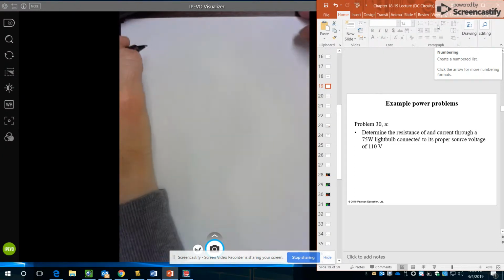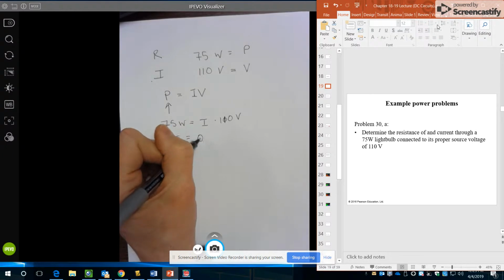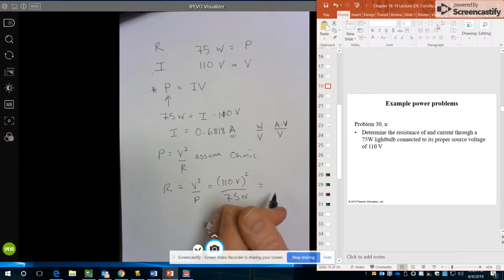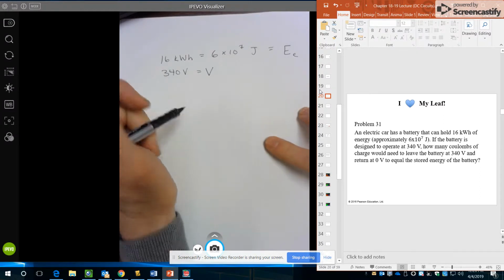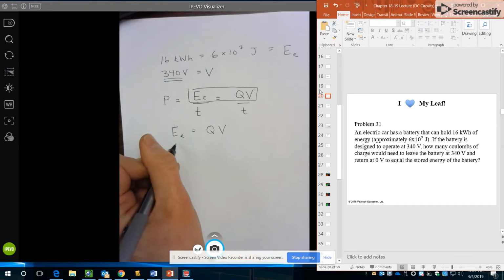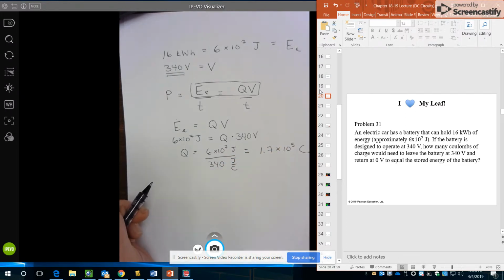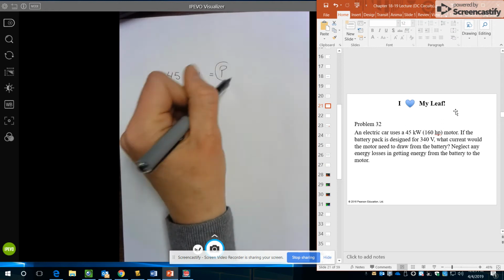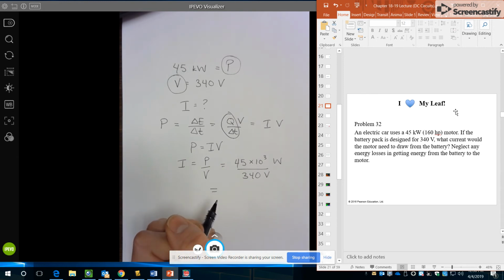Electric Current III